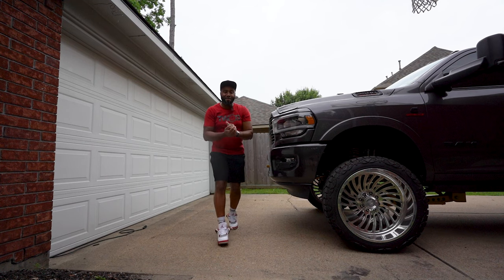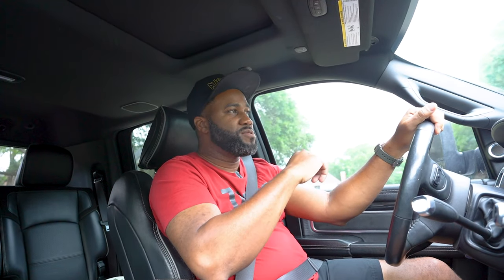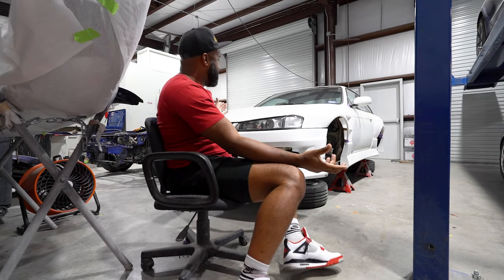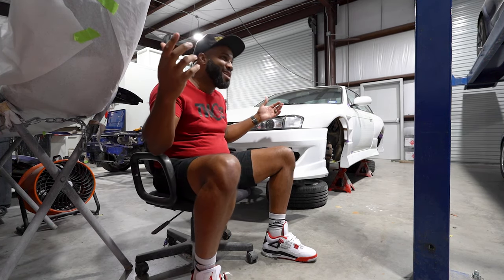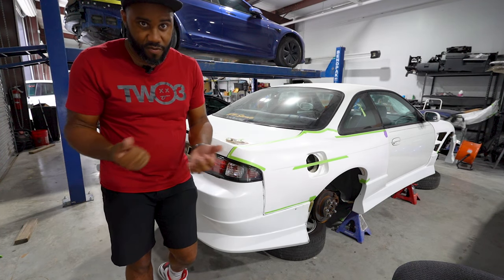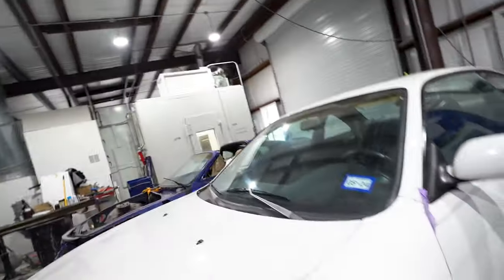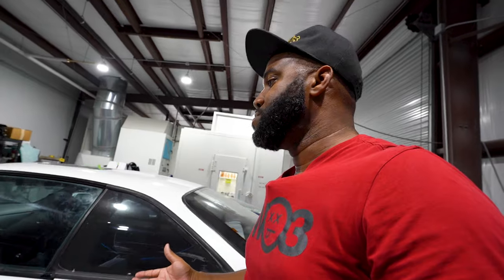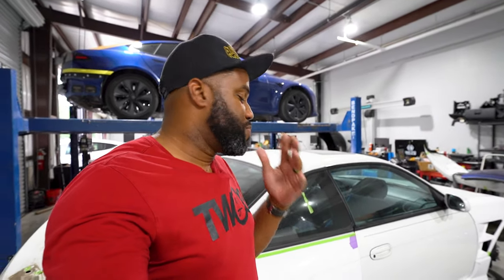MY S14 IS ALMOST FINISHED I 240 Drift Build Series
My drift car is slowly becoming a show car, but I still can't wait to huck it into a corner for the first time. We nearing the completion of the looks. Next up, power!!